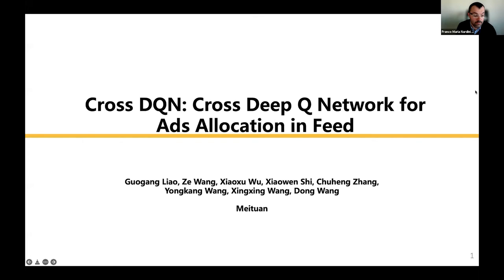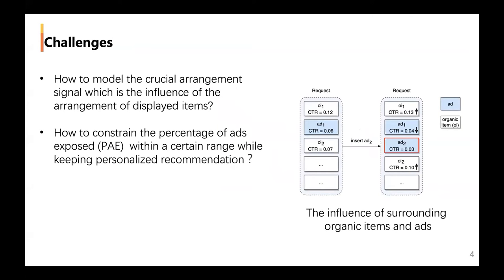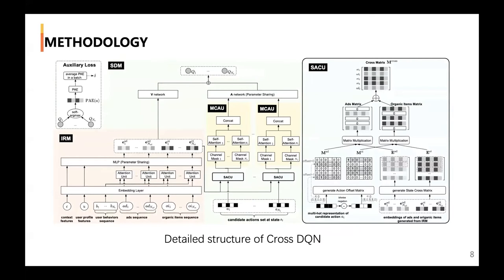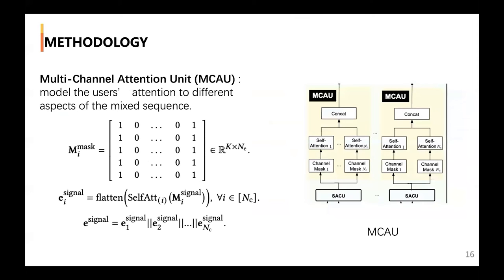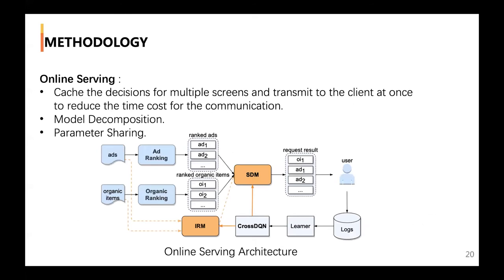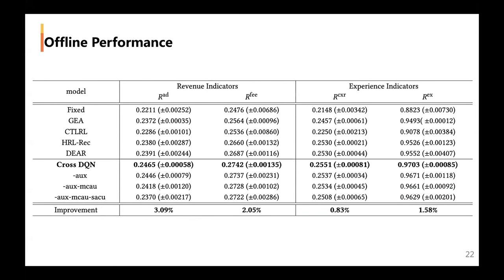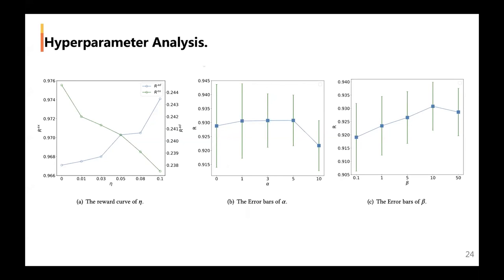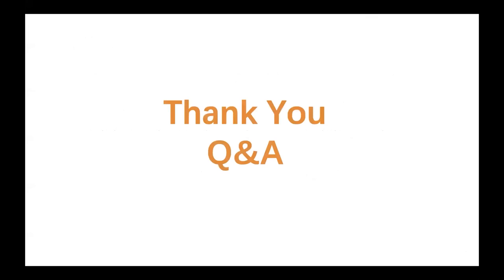Cross DQN: Cross Deep Q Network for Ads Allocation in Feed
Search: Clicks: Modeling & Prediction

Guogang Liao, Ze Wang, Xiaoxu Wu, Xiaowen Shi, Chuheng Zhang, Yongkang Wang, Xingxing Wang and Dong Wang: